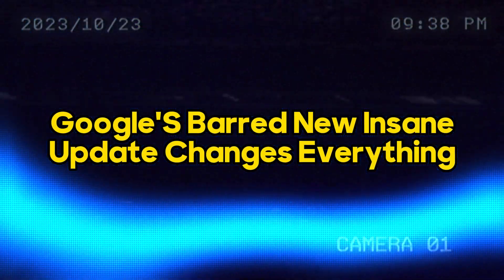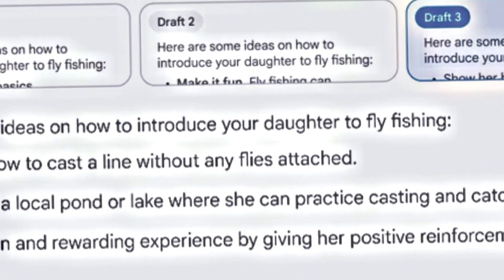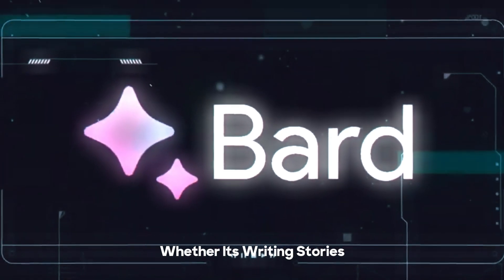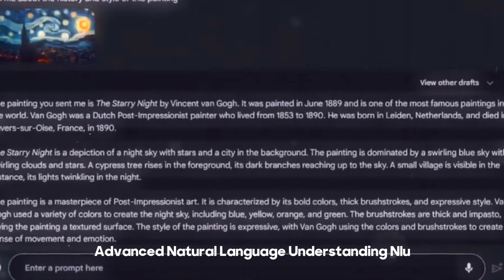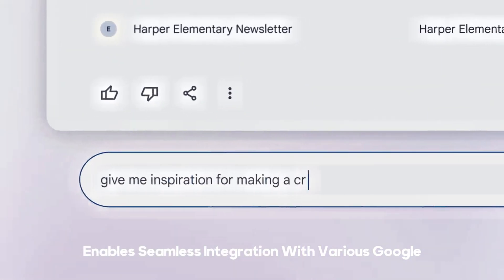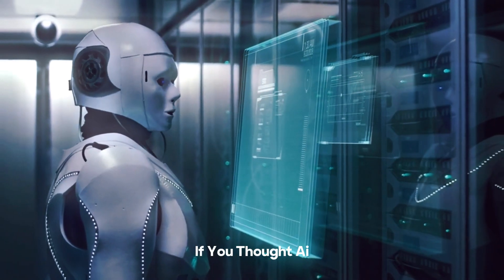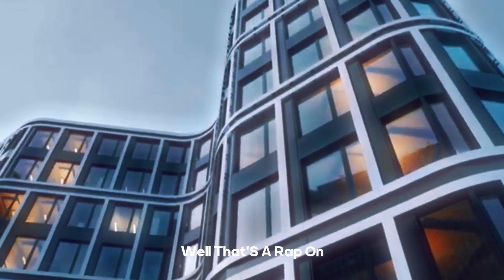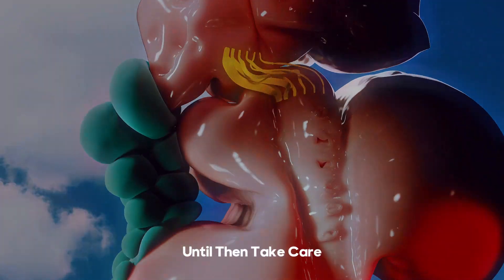Google's BARD NEW Insane Update Changes Everything! Finally, Beyond ChatGPT!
🚀 Dive into the future with Google's groundbreaking BARD update! 🌟 In this video, we explore the latest and most exciting changes that are set to revolutionize the online landscape. Discover the ultimate evolution in AI technology and what it means for the world beyond ChatGPT!

🔥 Key Highlights:
📈 Uncover the latest features that will transform your online experience.
💡 Learn how Google's BARD update is reshaping the digital world.
🤖 Explore the possibilities beyond ChatGPT as AI reaches new heights.

Join us on this incredible journey and stay ahead of the curve with the GoogleBARDUpdate. Don't miss out on the future of AI!